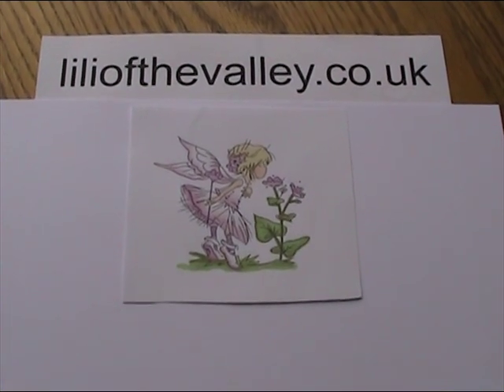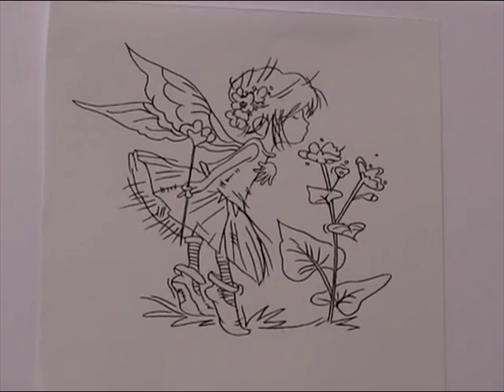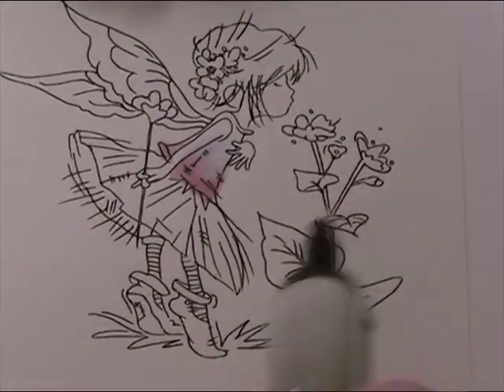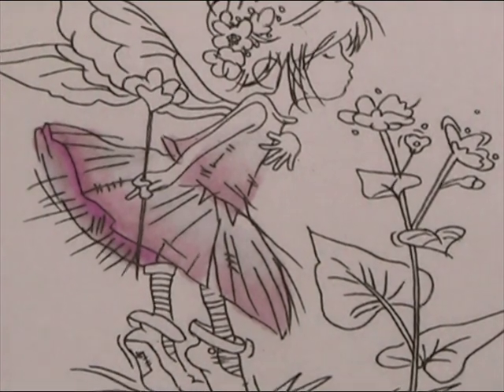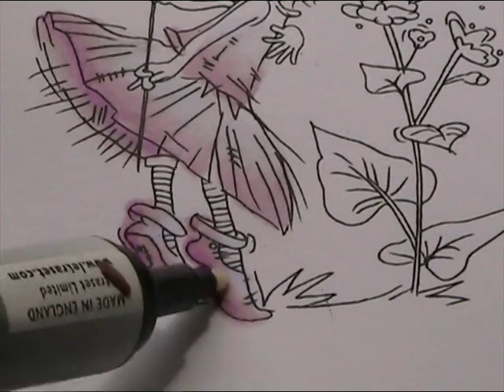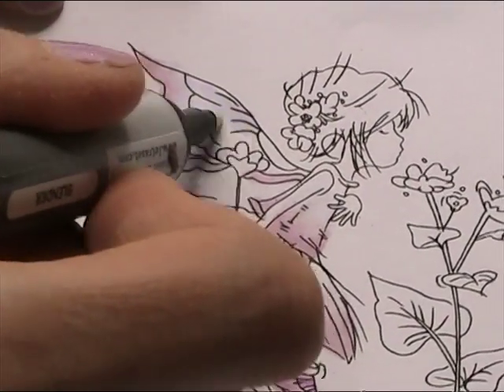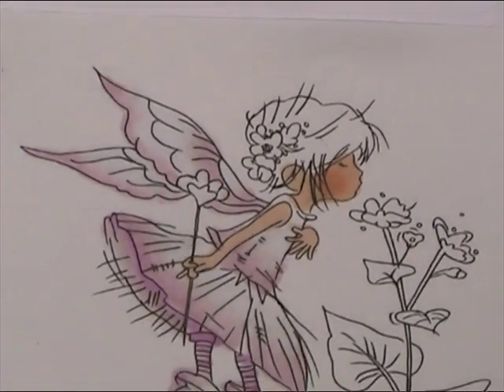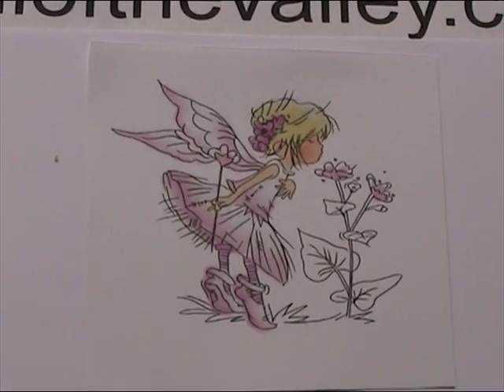HOW TO USE YOUR PROMAKER BLENDER TO BLEND ONE COLOUR WITH WHITE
Laila from Lili of the Valley shows you how to use your Promarker Blender pen to blend one promarker colour with the base colour of your paper.